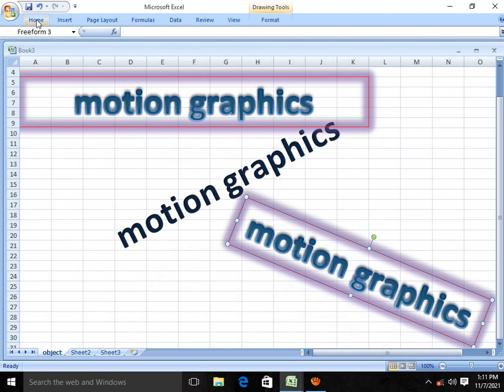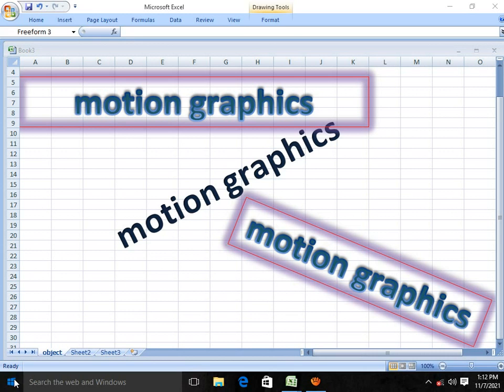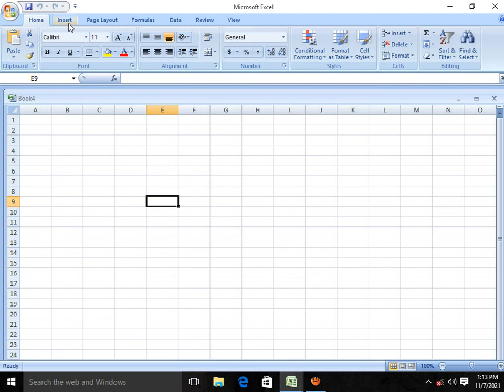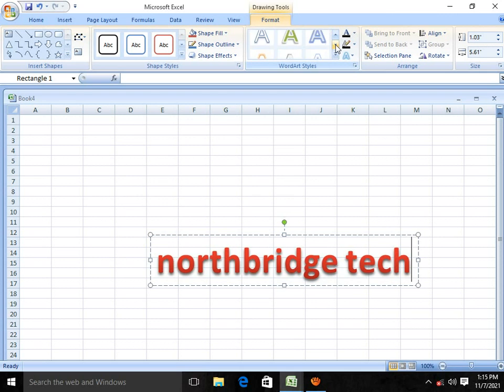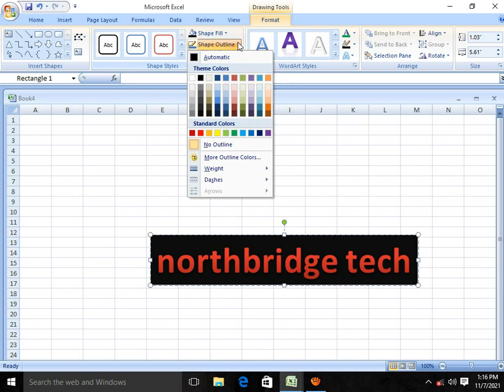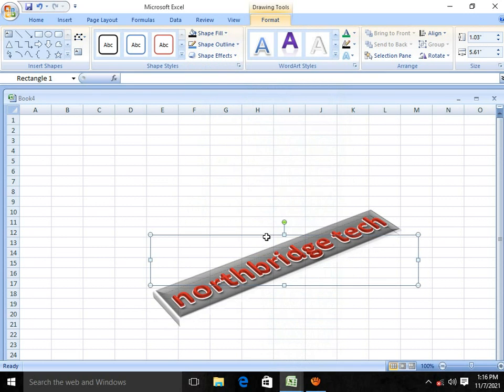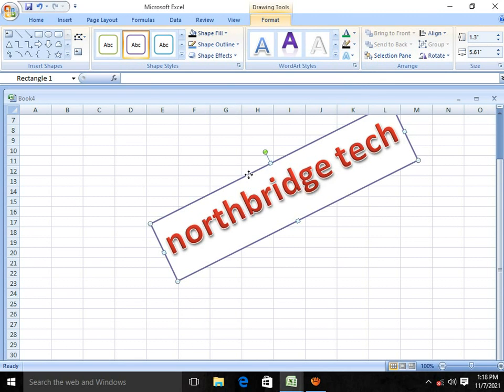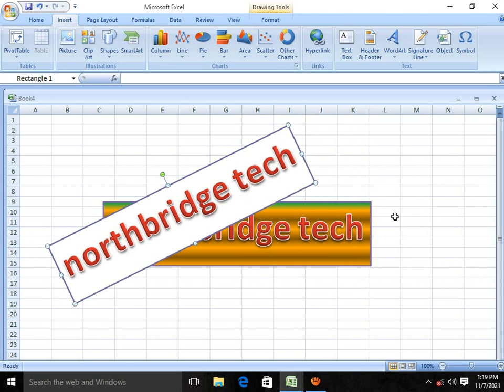Word art explained in Microsoft office Excel 2007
word art explained in Microsoft office  Excel ,How to make bold words , underline and applying italic on documents in Microsoft office Excel we have explained it and other topics like How to enter data in Microsoft office Excel which helps the learn to understand  rows and columns and others like